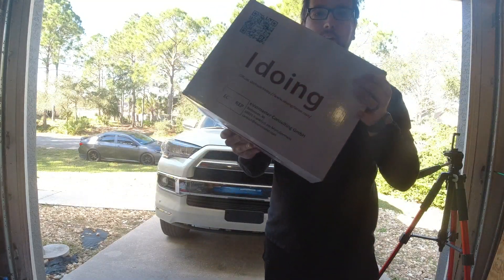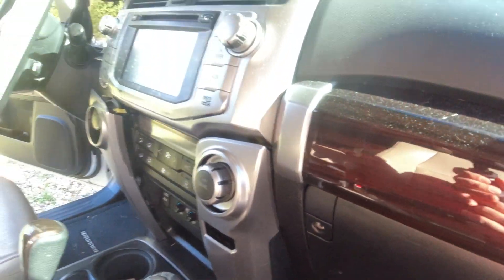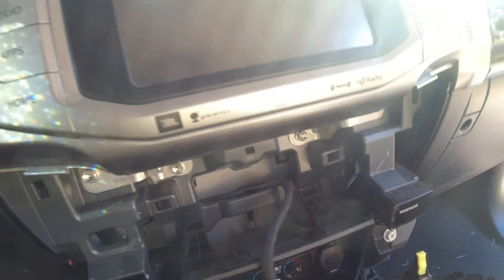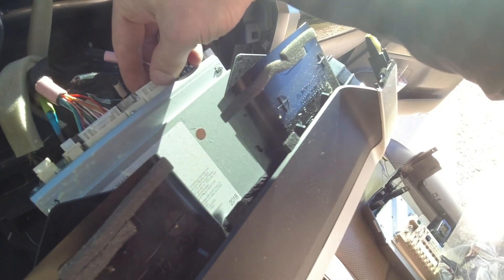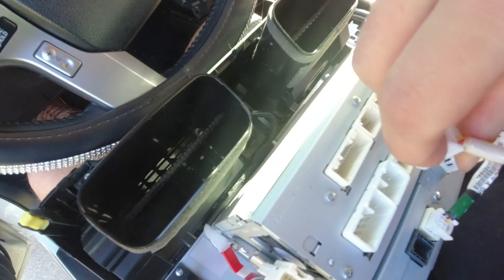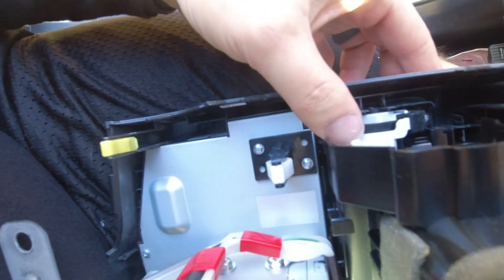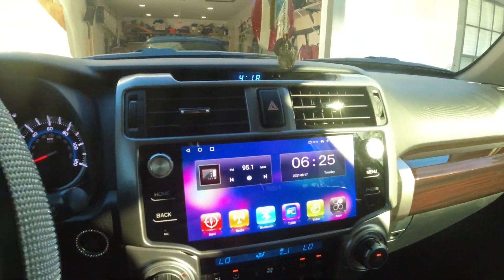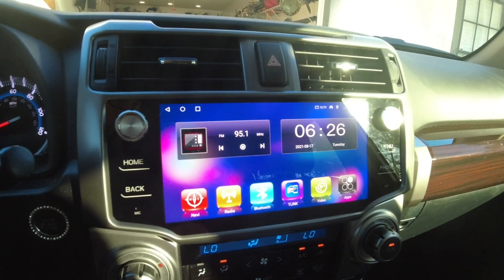4runner gets new IDOING Radio!